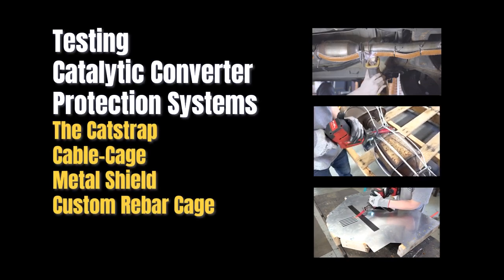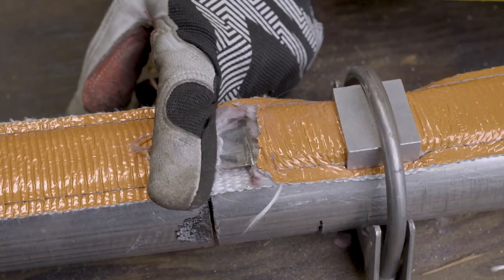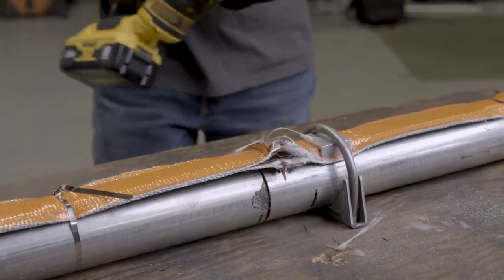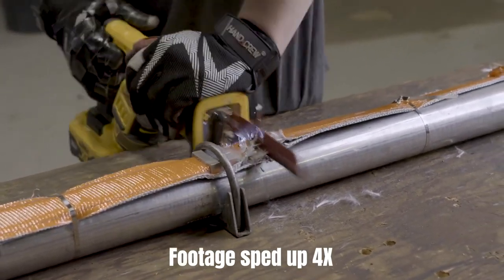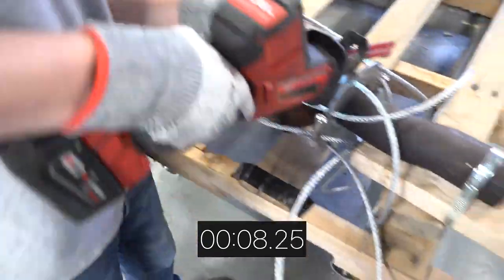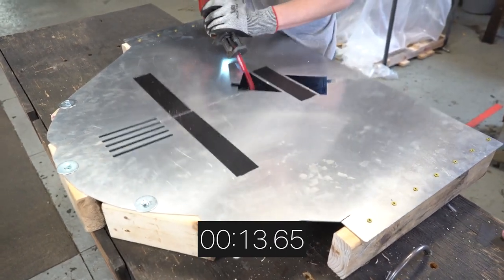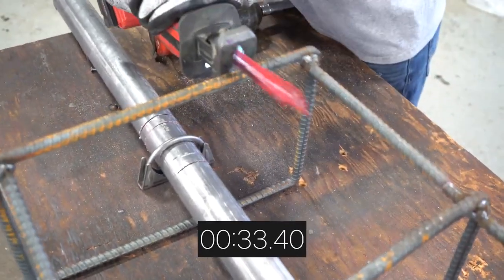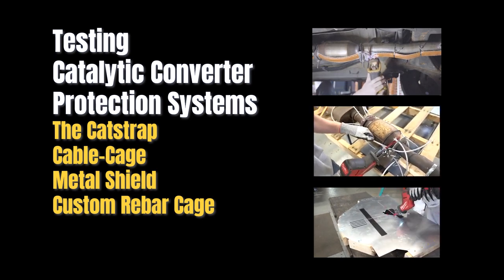We Reviewed the Top Catalytic Converter Anti-Theft Devices: Shields, Catstrap, Catclamp, Cages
We tested the catalytic converter theft deterrent products. This cutting test comparison was performed under worst-case conditions on a bench top.

COMMON QUESTION: "Can they just cut from the side or top and go down to let the Catstrap fall off and cut the catalytic converter off?"

ANSWER: The strap has an adhesive strip that bonds to the exhaust pipe and will not fall away if the clamps are cut off. The u-bolt exhaust clamps are also overtightened to form into the pipe, so that even if cut, they must be pried off with another tool.

Testing was conducted with a 20V Dewalt Reciprocating Sawzall and Diablo Steel Demon Bi-Metal Auto Dismantling Saw Blades. These are top of the line cutting tools as of 2023, in order to give the products a legitimate test under worst-case conditions. This test was performed on the Catstrap with 2023 design upgrades which contains triple-layers of hardened strip steel.

Regardless of the catalytic converter anti-theft product you decide on, take the time to ensure it is correctly installed, as this is critical to the performance of the product. We saw a previous test video with the Catstrap improperly installed.

As you can see in the video, to cut the Catstrap, a thief needs multiple spare blades and an immense amount of time and effort.